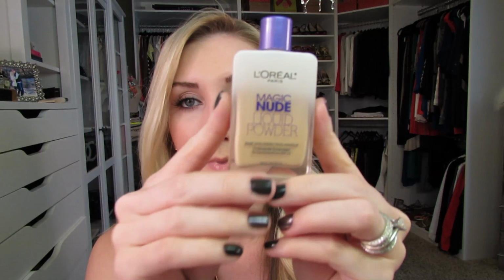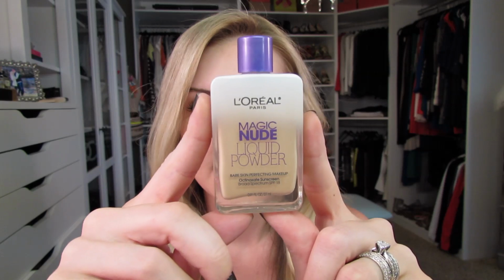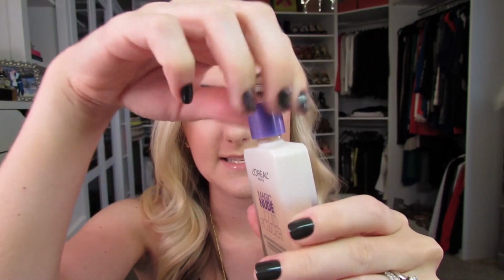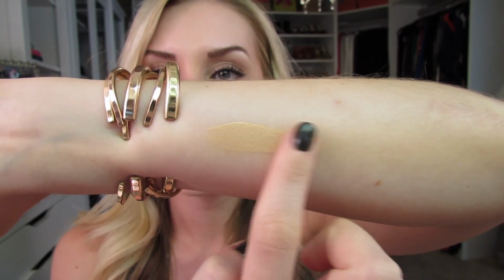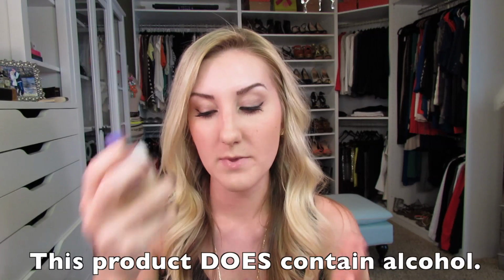Loreal MAGIC NUDE LIQUID POWDER Review/First Impressions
NEW DECOR POST ON MY BLOG! Check it out!

NEW OOTD post on my blog (look worn in the video)

WANT EVEN MORE?? New home decor, OOTD, Beauty posts, and much more!

nails: Chanel Mysterious